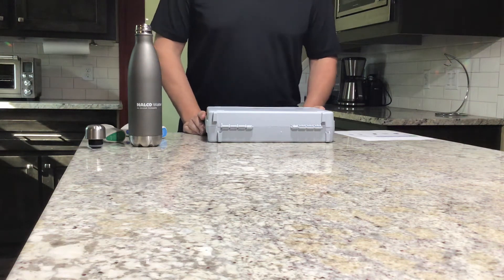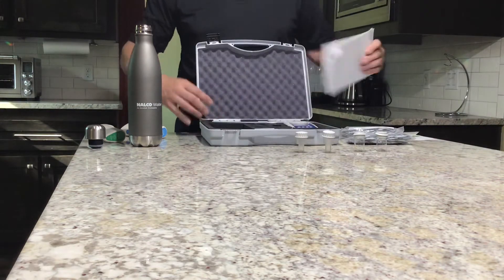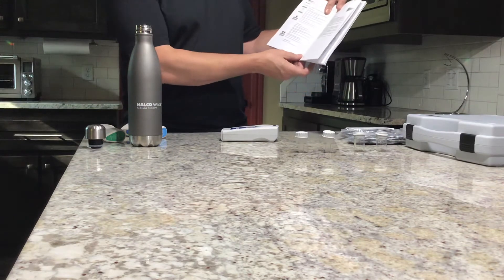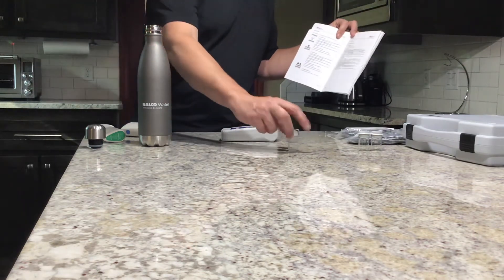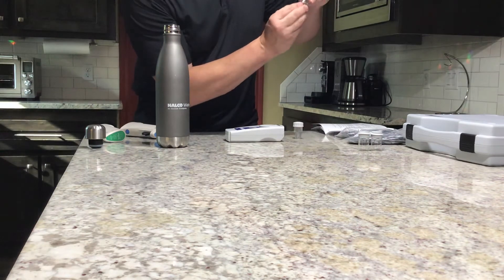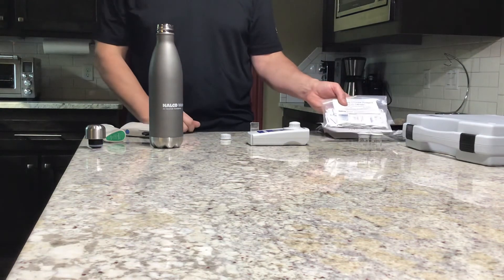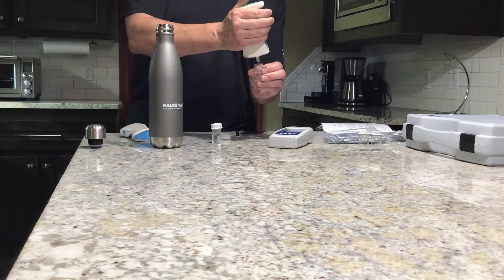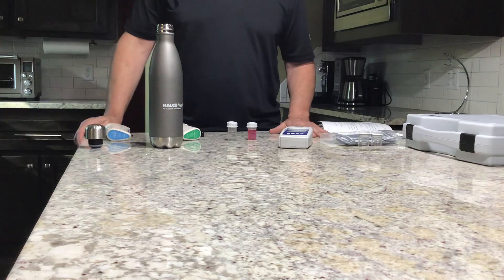SPC100 Digital Colorimeter Instructions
How to use Pocket Digital Colorimeter (Nalco SPC100) for taking Free & Total Chlorine samples from domestic water sources.